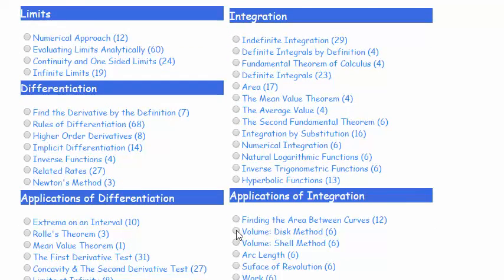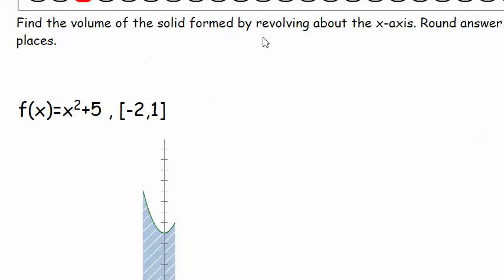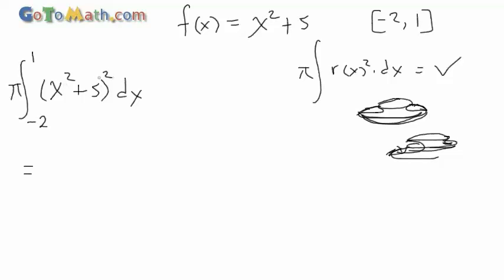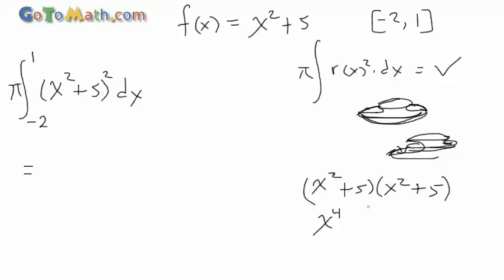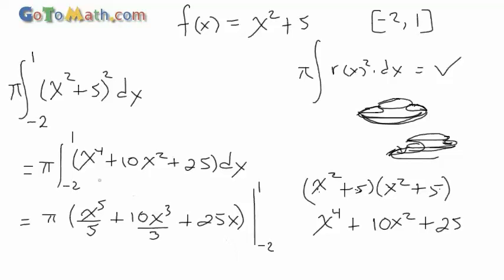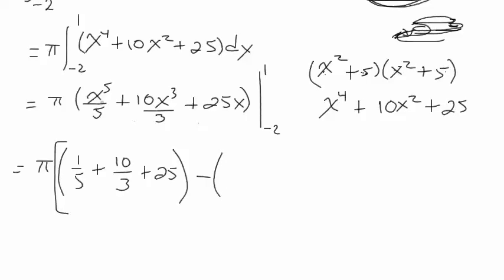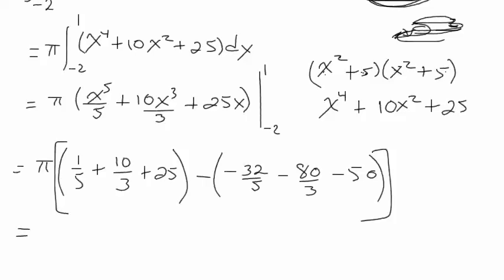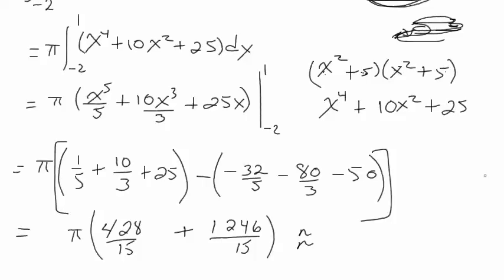Calculus 1 Volume Disk Method b3p2